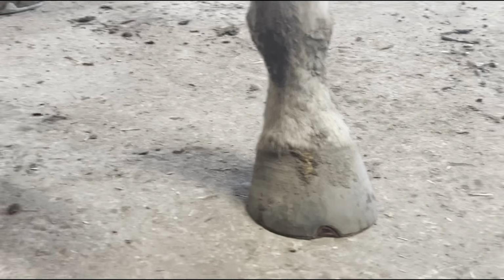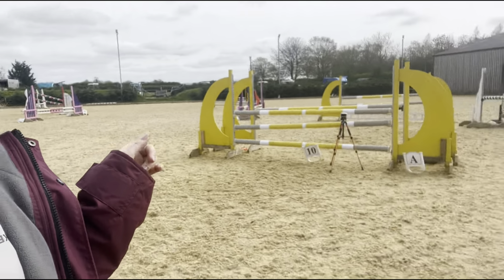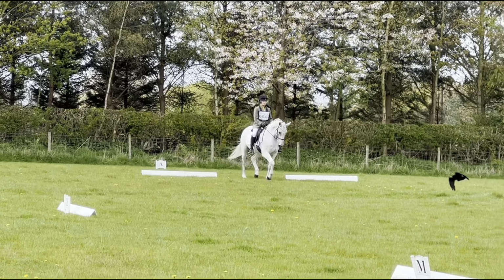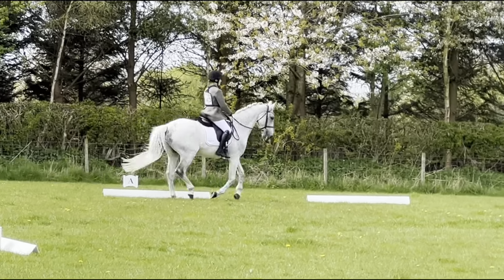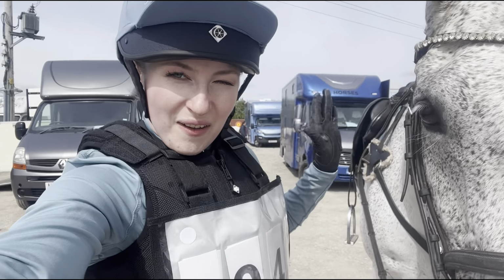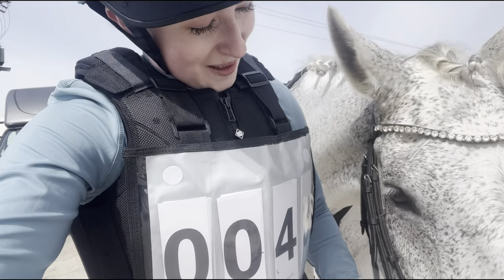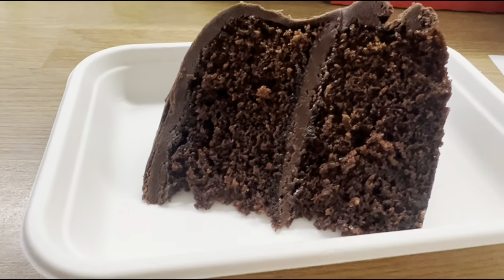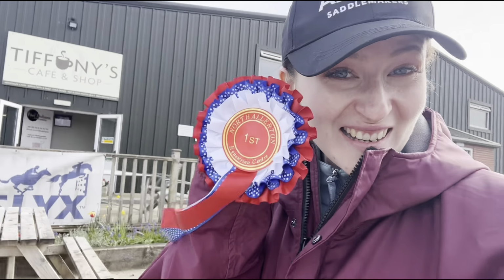MY FIRST EVER TIME EVENTING! Jensen and I take on an ODE!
Join Jensen and I as we head out to do my first ever event! Having never done Eventing at all before, you can imagine I was a nervous wreck, but Jensen as per usual was an absolute legend! Such a fun day, I’m loving steadily building my confidence in other avenues of riding, and not just in the dressage boards! We’re all about coming out of our comfort zones for a bit of fun ❤️